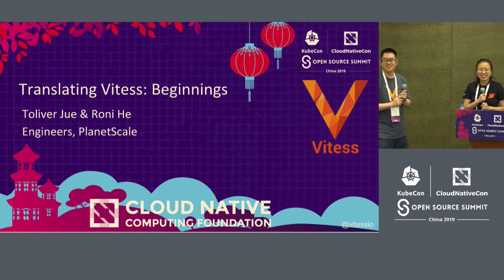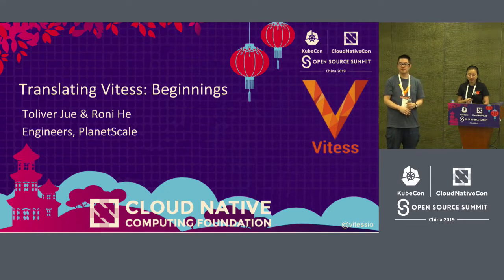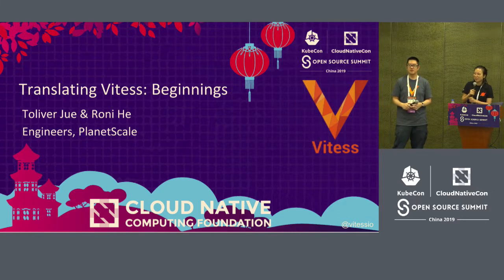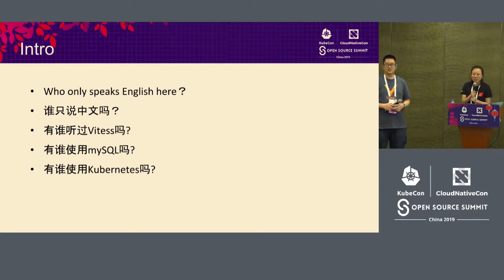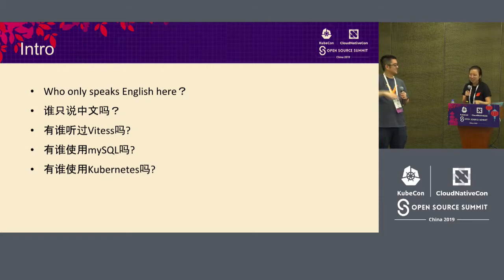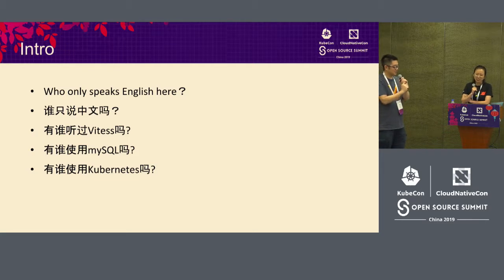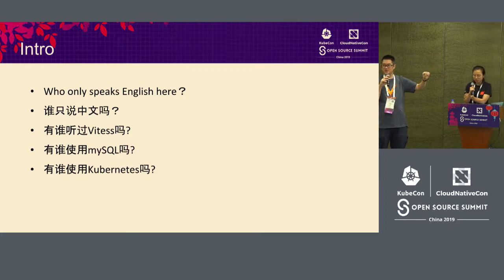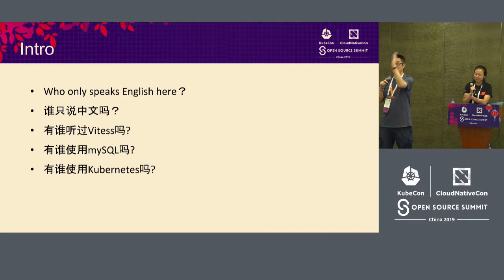Translating Vitess: The Beginning - Roni He & Toliver Jue, PlanetScale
Open source technology is used by teams all over the world. Lack of access to documentation in different languages may be one of the barriers to greater adoption. Vitess, a project incubated by CNCF, has been internationally adopted from the beginning with teams from India, China and elsewhere using Vitess to scale and shard MySQL. The largest Vitess on Kubernetes installation in the world is JD.com's, demonstrating that Vitess is a suitable open source tool for the Chinese market. In this maintainer track, the Vitess team will share their vision for making Vitess more accessible in China, starting with a translation sprint kick-off.